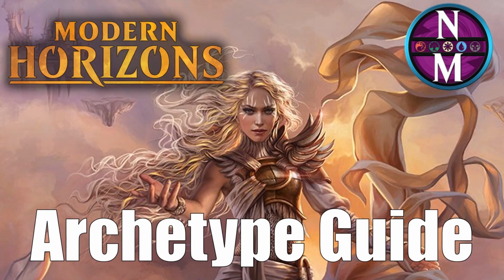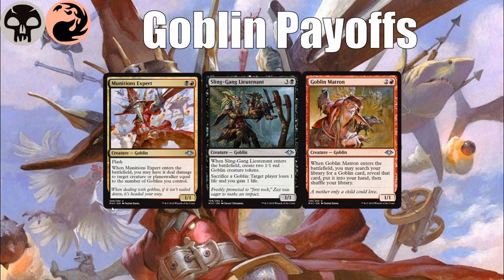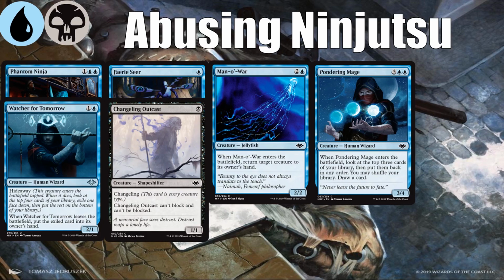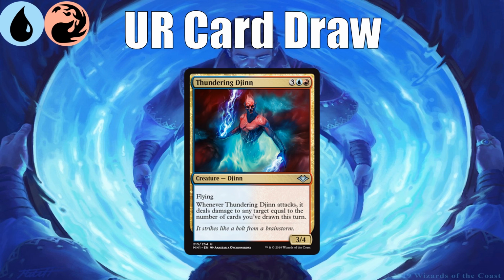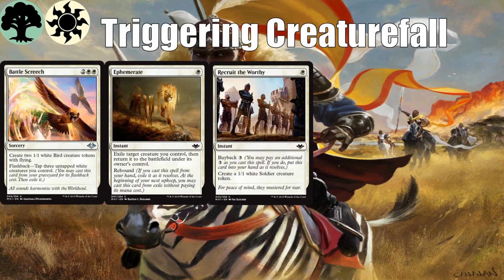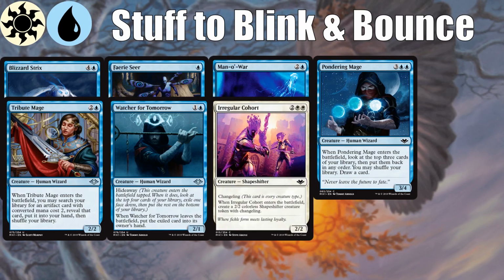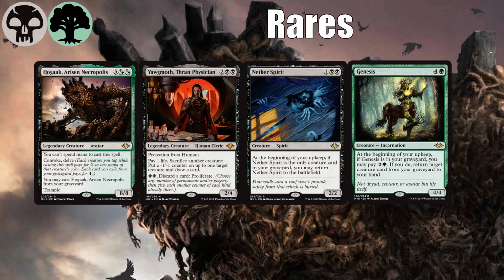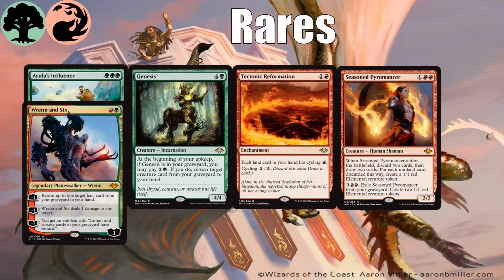Modern Horizons Draft Archetypes